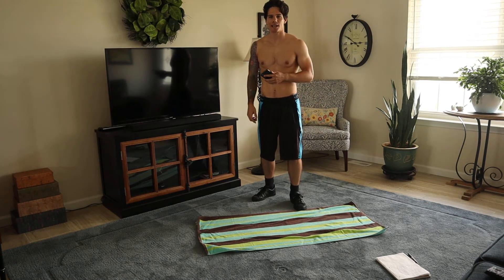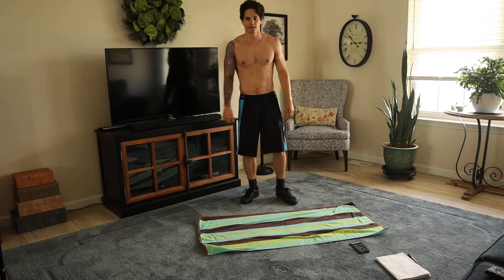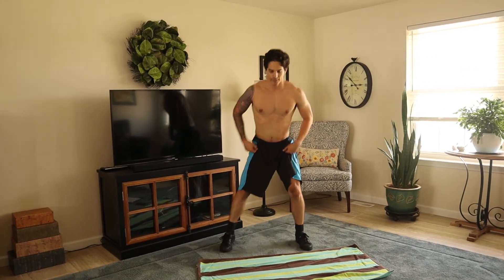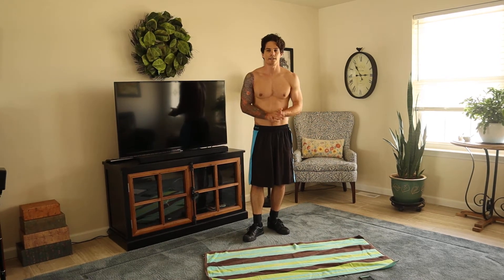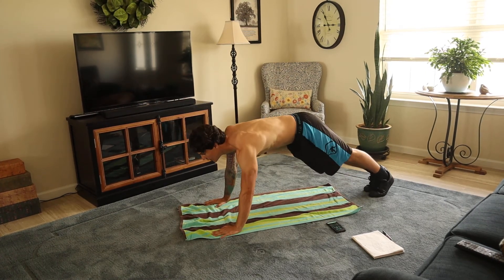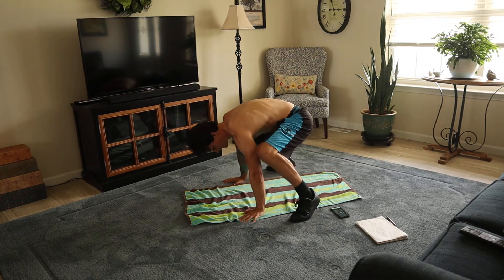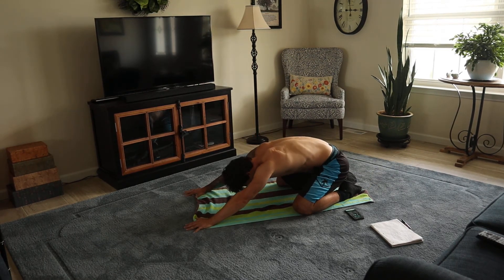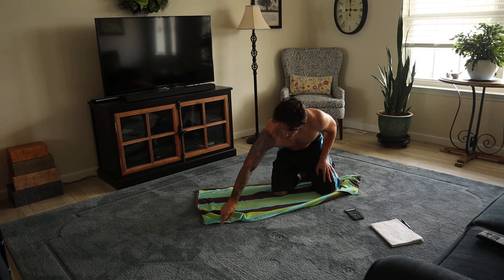HIIT Workout To Lose Fat Fast | In Only 10 Minutes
Hiit workout to lose fat fast in under 15 minutes. Burn calories quickly and start fat burn.

Day #15